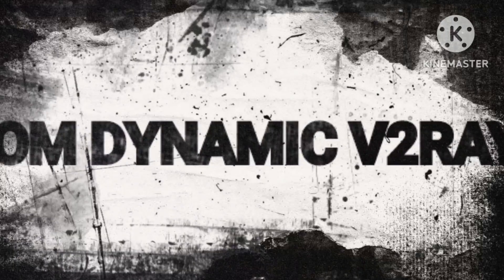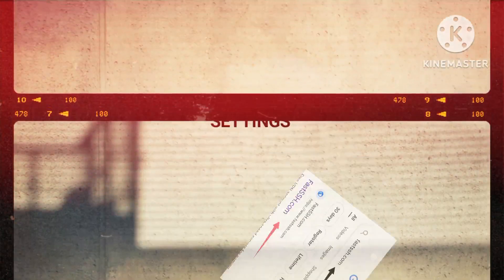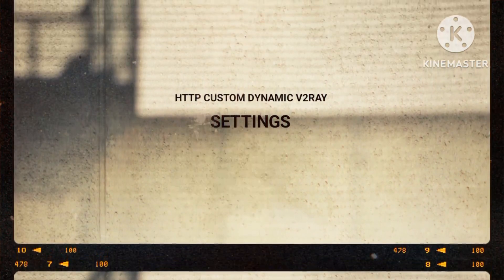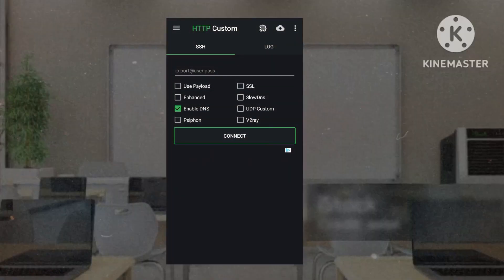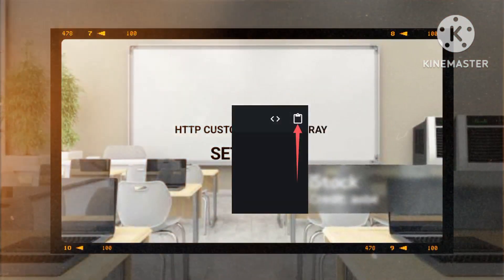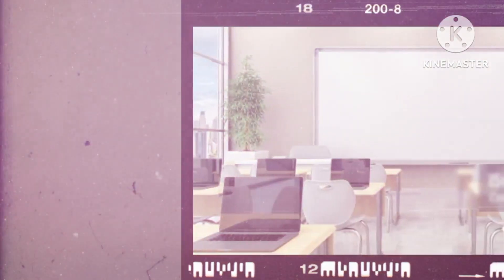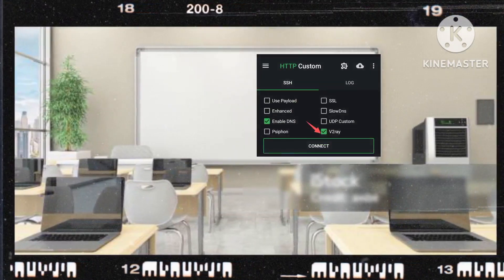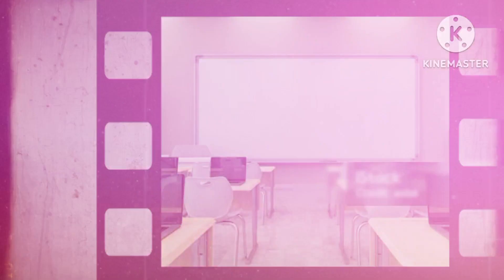Unlock Faster Internet: Setting Up HTTP Custom Dynamic V2ray for Improved Performance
In this enhanced tutorial, we will guide you through the setup process of HTTP Custom Dynamic V2Ray settings, a method known to significantly enhance internet speeds.

This guide covers creating a Dynamic V2Ray account on FastSSH, copying the necessary details, and configuring the HTTP Custom app. You'll learn how to input your account details, adjust settings for optimal performance, and substitute the server list with a working SNI for improved connectivity. If you encounter any issues, our Telegram community is available for support.

Once setup is complete, activating the V2Ray option and connecting will allow you to experience remarkable improvements in internet speed. Thank you for joining us on this educational journey to maximize your internet connectivity!